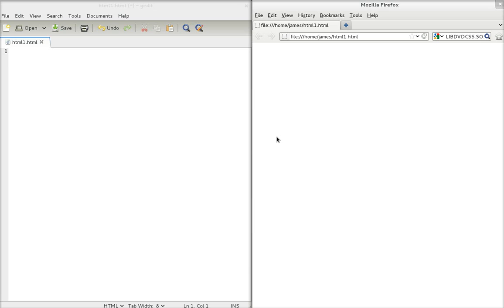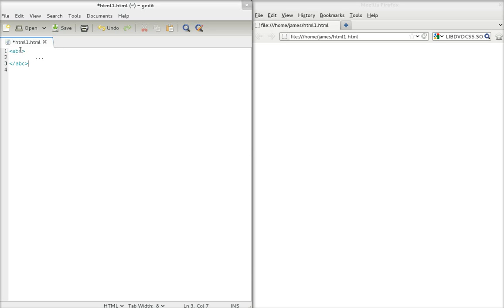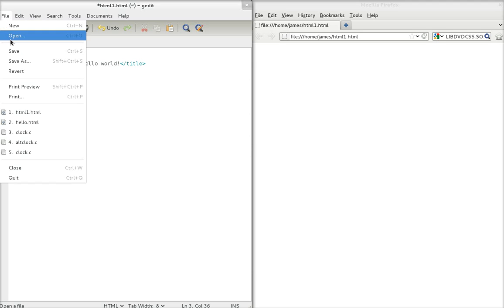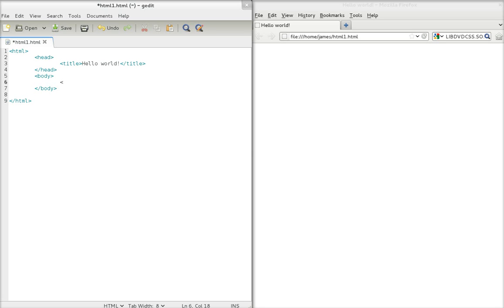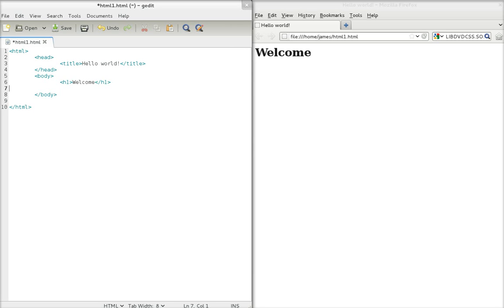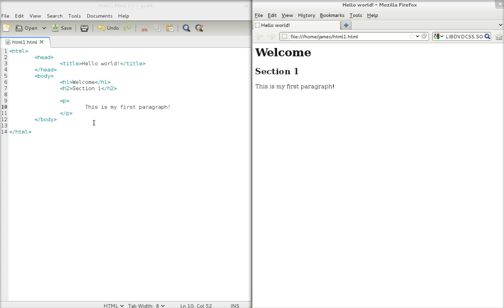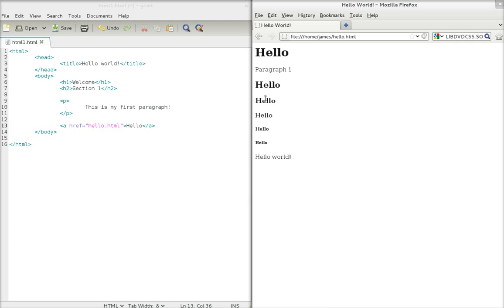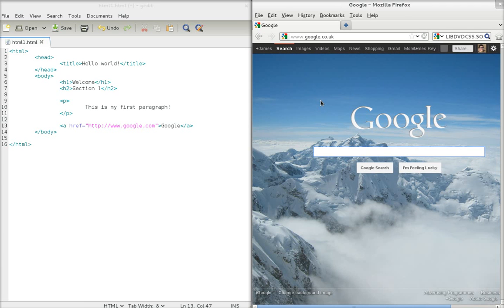HTML Tutorial 1 - Structure and Text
HTML Tutorial 1, focusing on structure, headings, paragraphs and links.